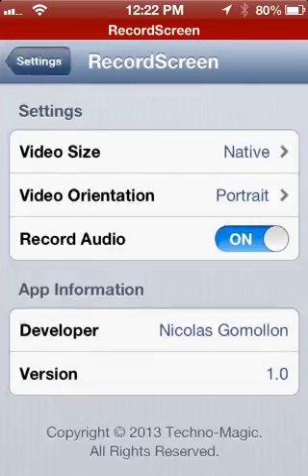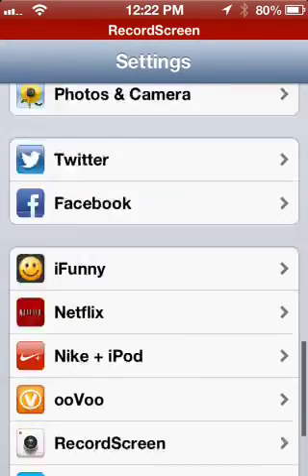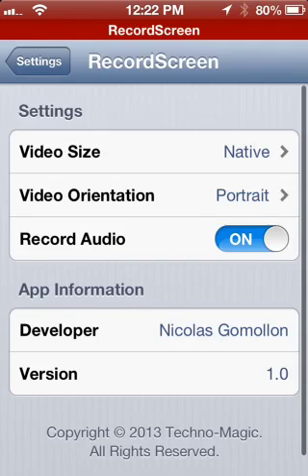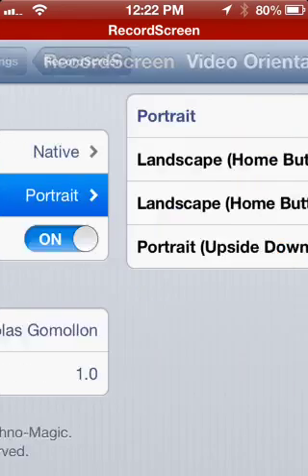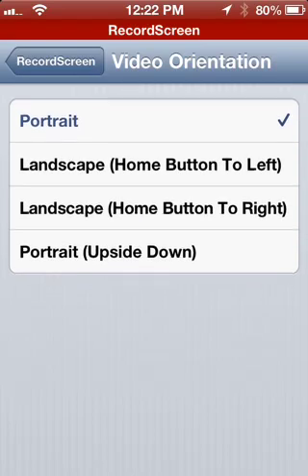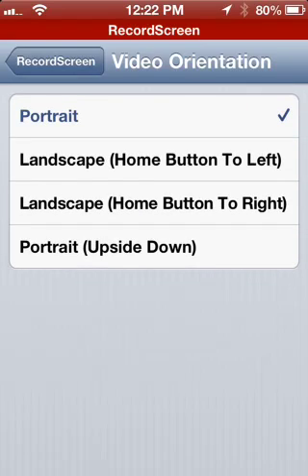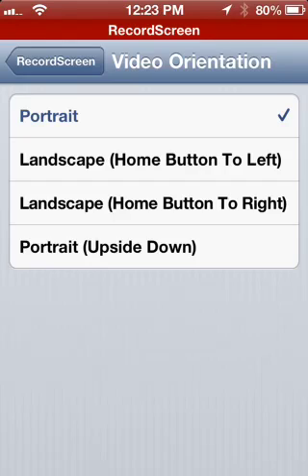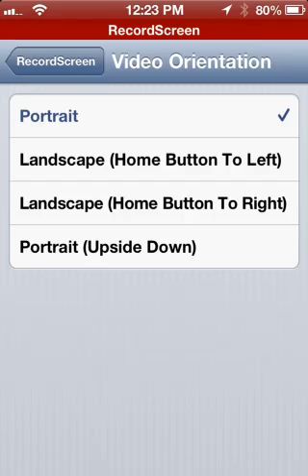How to Fix Screen Recording Landscape Problem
The problem with the screen recorder is the landscape and this is a tutorial on how to fix it